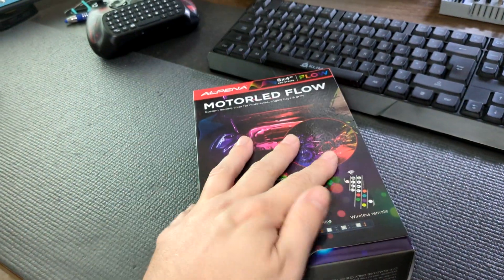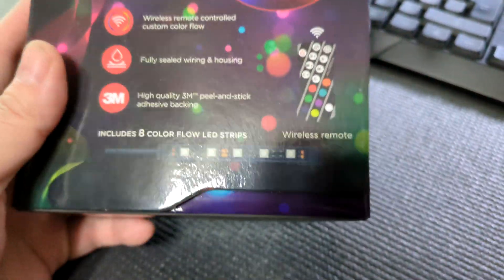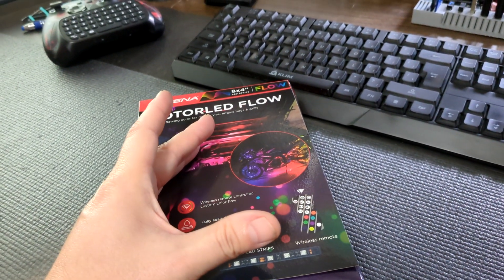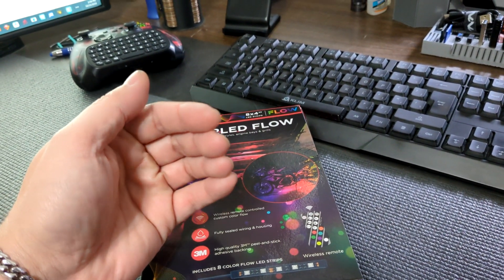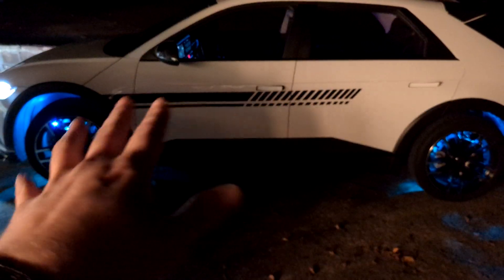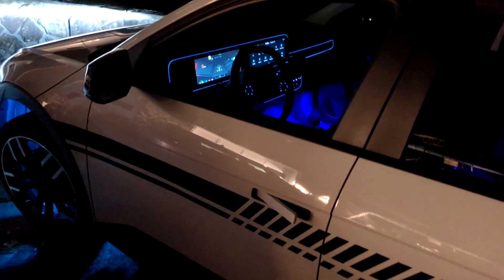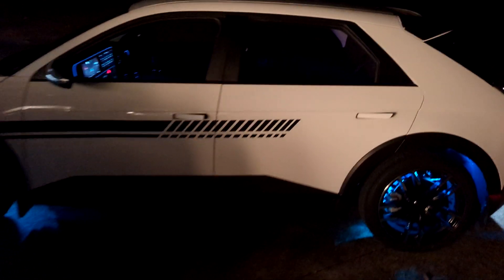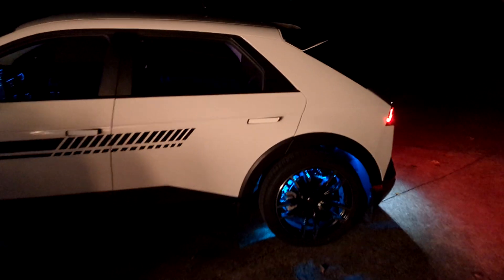Ioniq 5 LED Wheel Lighting Install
I started filming the install but it was such a pain in the butt I didn't continue it. Sorry. What I can say is you will need to extend many of the wires. Most of the wires are 3 wire shielded so keep that in mind.

I tapped into the same wires I used for my Light Bar, You can see detailed instructions on Page 4 of my build thread below.

Updated List of Mods:

Some things you will need to wait for stock status as I did, contact the seller or look elsewhere!! Some of these sell fast!!

Rear Wing
Interior Lights
ABS CF Dash
ABS CF Cup Holder
ABS CF Mirrors
ABS CF Charge Door
Mud Guards
Magnet Board Cover
Magnet Hooks
V2L Adapter
USB-A to USB-C
LED Light Bar
Sub/AMP Combo
Line Out Converter
Vinyl Decals
Vinyl Application Kit
ie=UTF8&th=1
Vinyl Application Spray Bottle
ABS CF Inner Door Handles
Wheel Lighting Kit